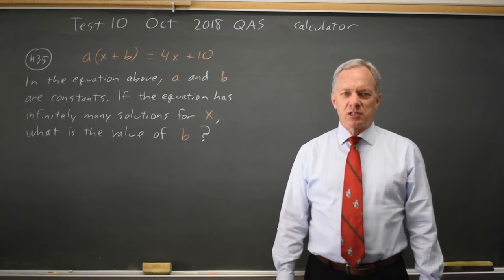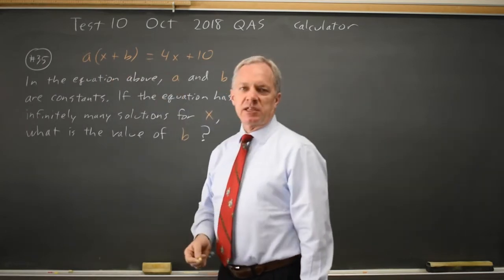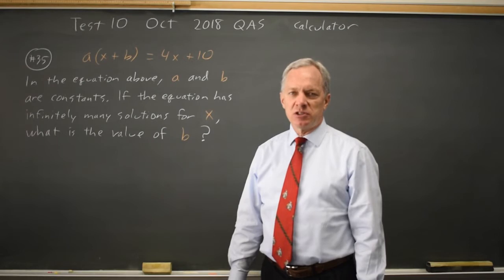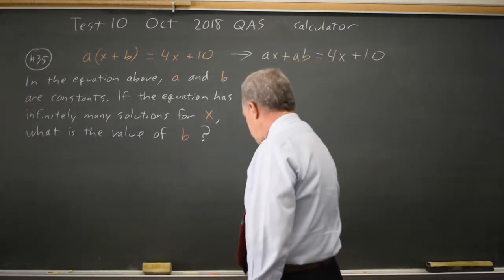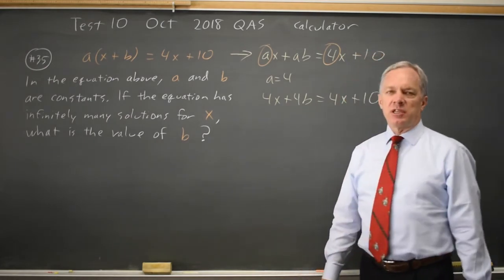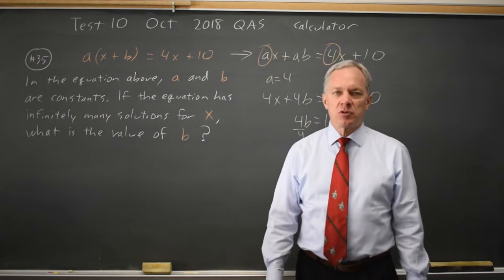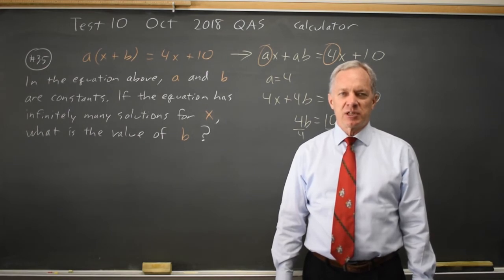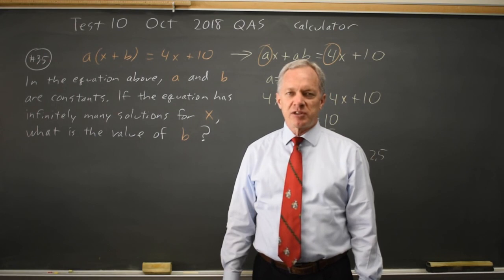SAT Test 10: Infinite solutions - question #4-35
a(x + b) = 4x + 10
In the equation above, a and b are constants. If the equation has infinitely many solutions for x , what is the value of b ?